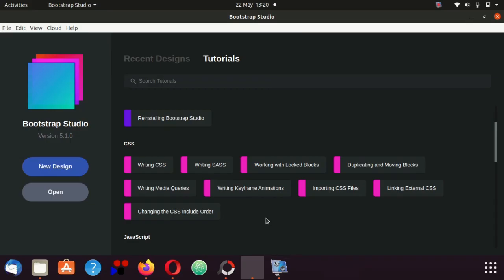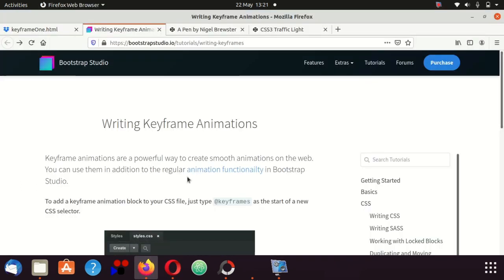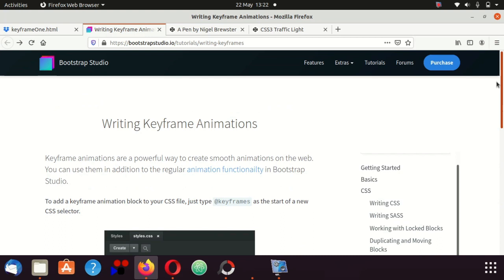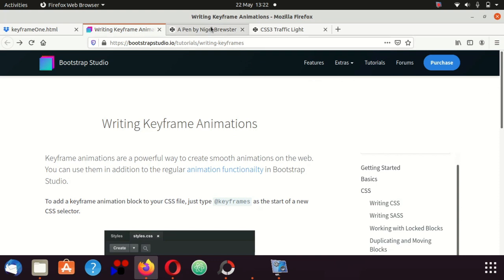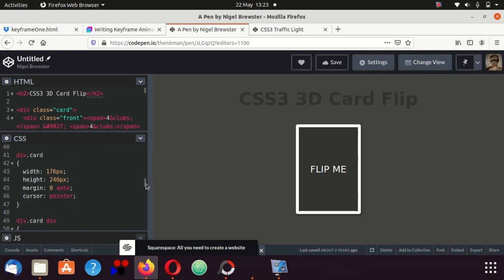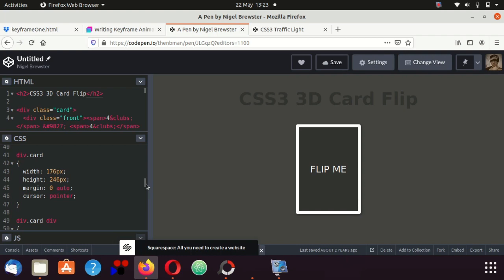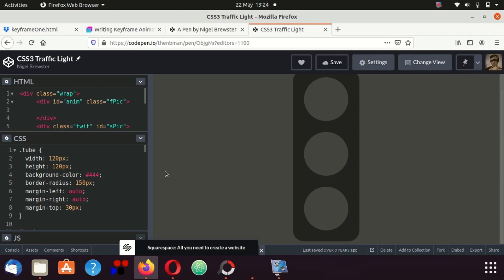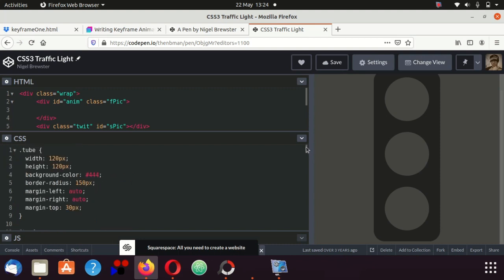CSS Animations in Brootstrap Studio